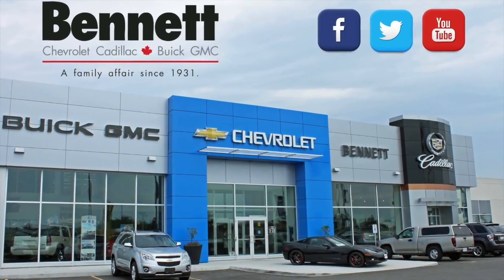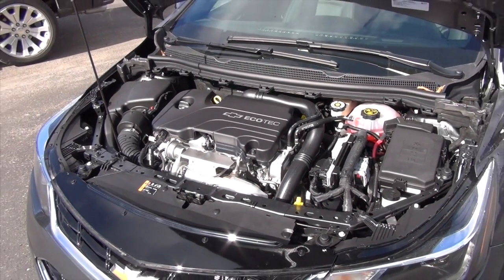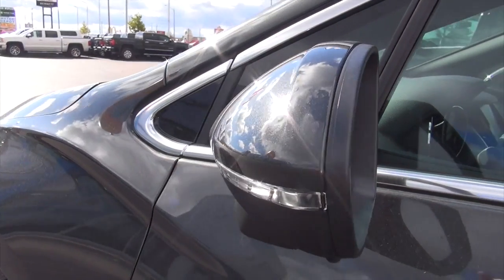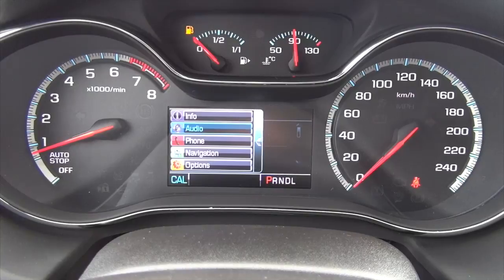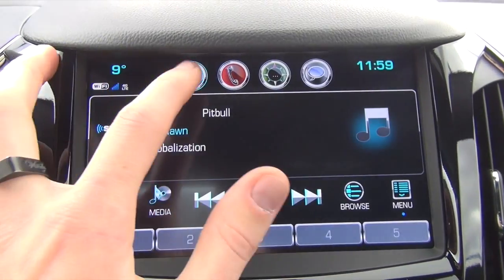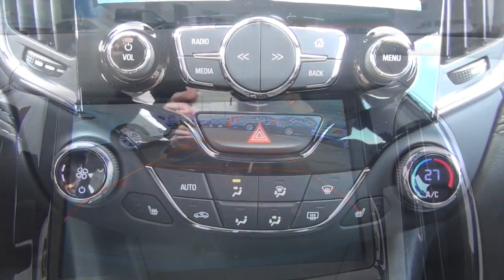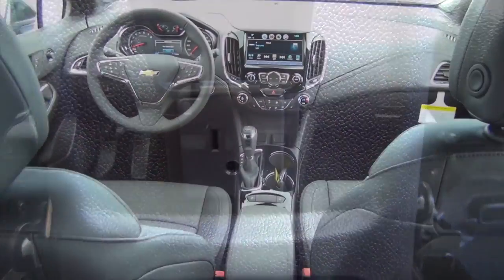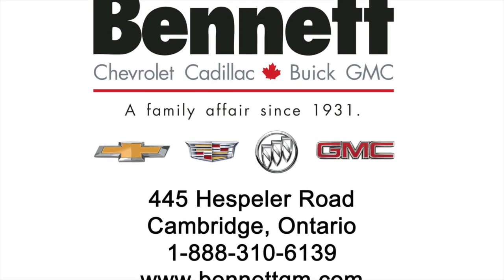2017 Chevrolet Cruze Hatchback Premier Features Walkaround | Bennett GM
We are located at 445 Hespeler Road in Cambridge, ON